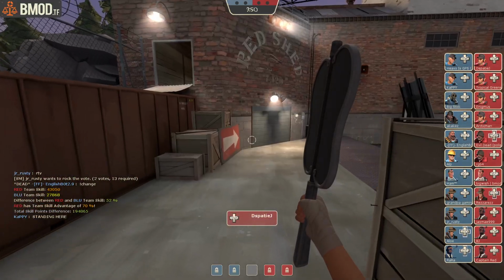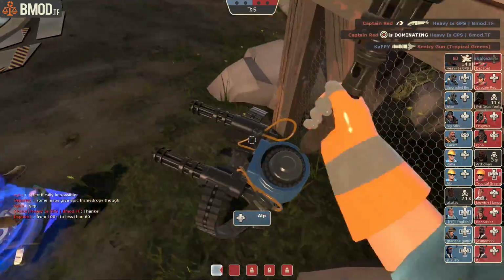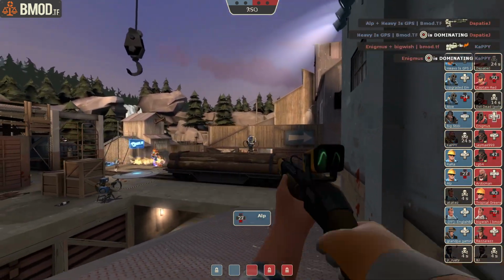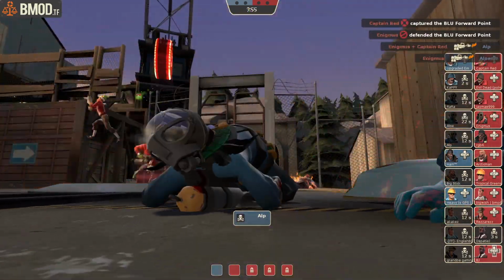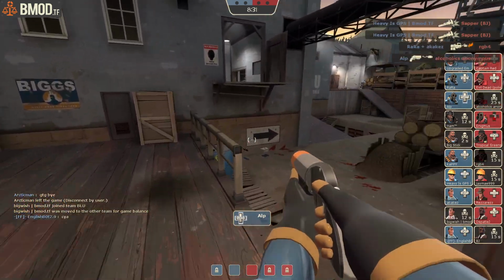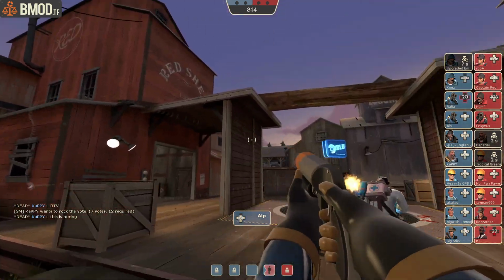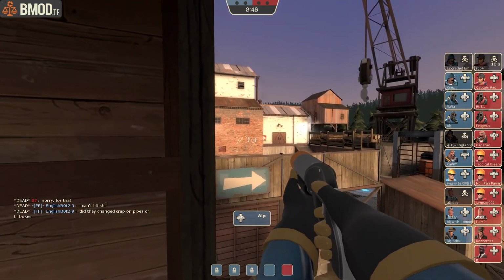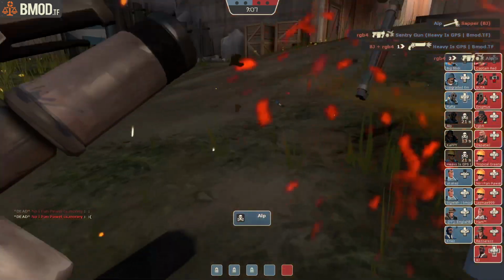Alp The Champion in the making - Castaton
Alp has the power to become a true champion